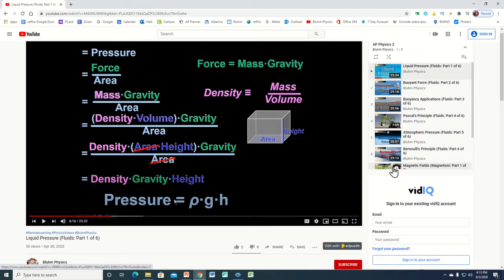AP Physics 2 - Intro